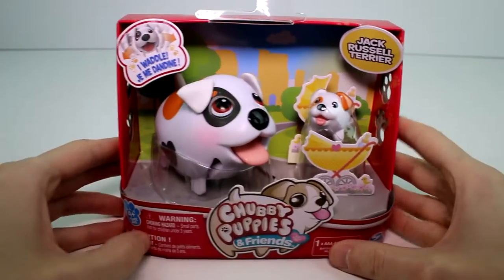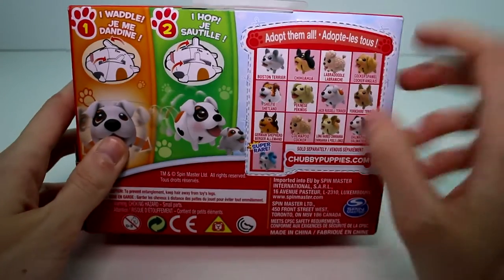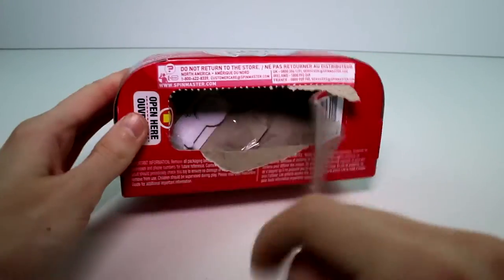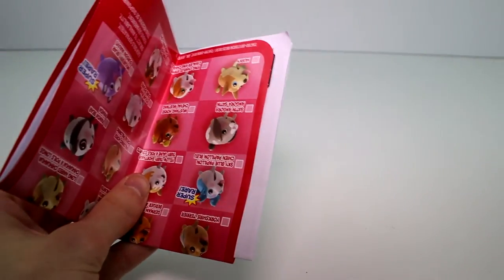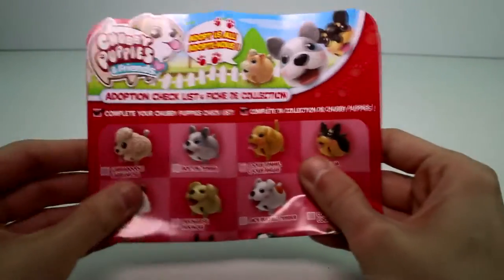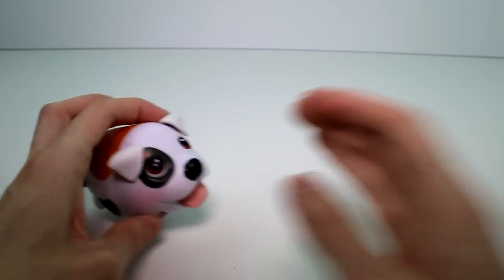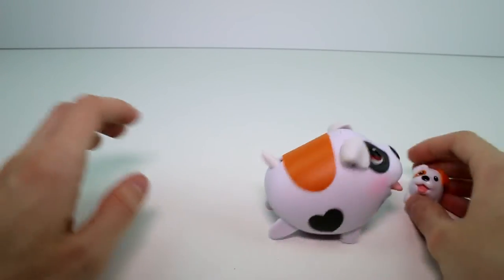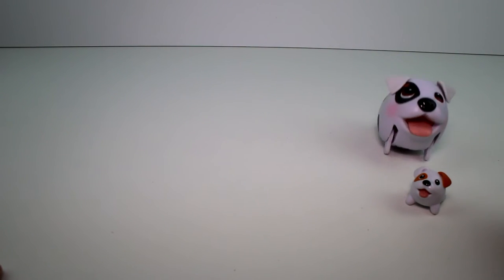Chubby Puppies and Friends Jack Russell Terrier Unboxing Toy Review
Today we are going to review the brand new Chubby Puppies & Friends Jack Russell Terrier with Baby!

IMPORTANT!

IMPORTANT!

SOCIAL MEDIA!